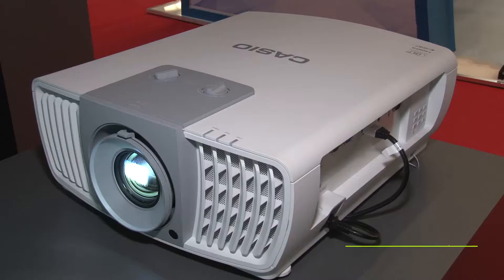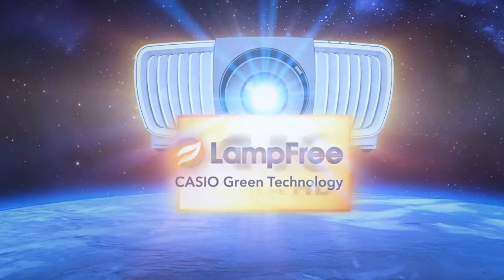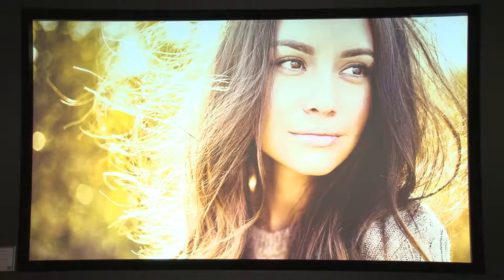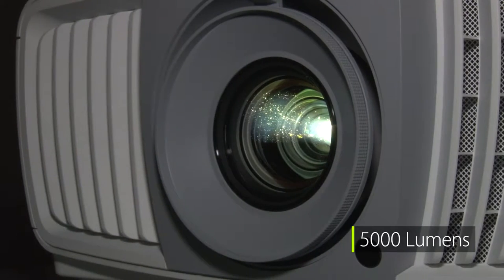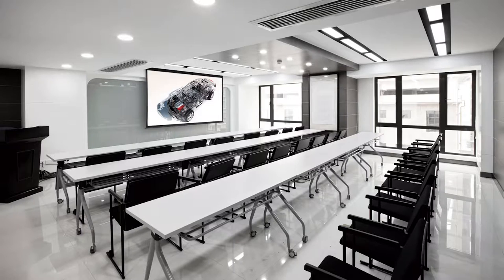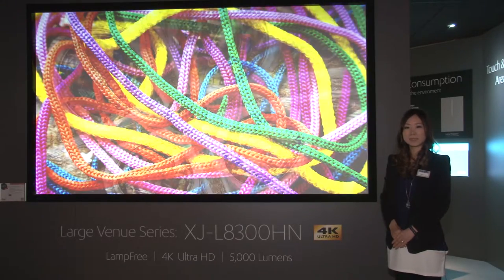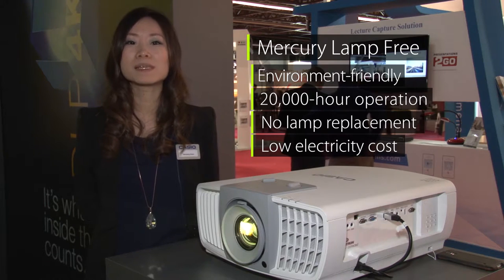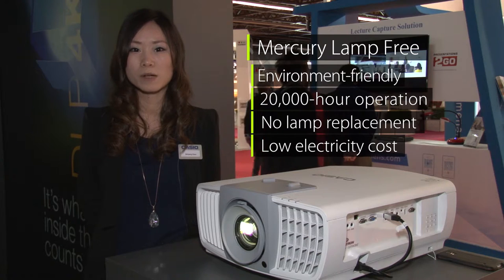Casio XJL8300HN Projector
Casio has introduced a new large venue series projector - XJL8300HN, 5000 Lumens model with the capacity to display 8.3 million pixels on the screen with amazing clarity and precision.